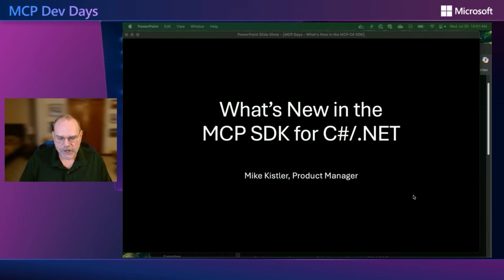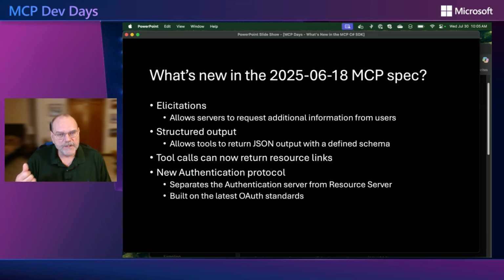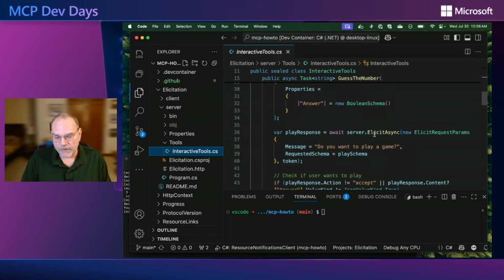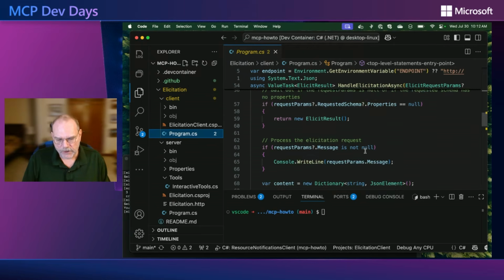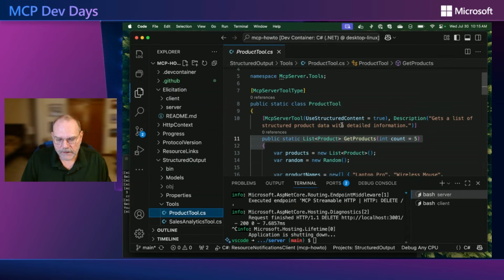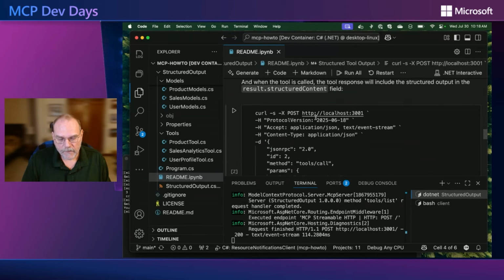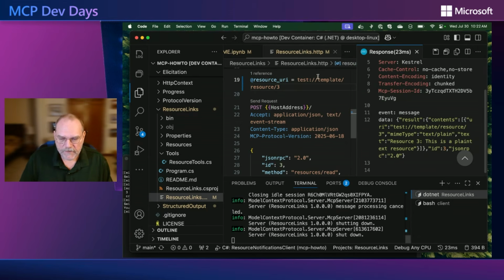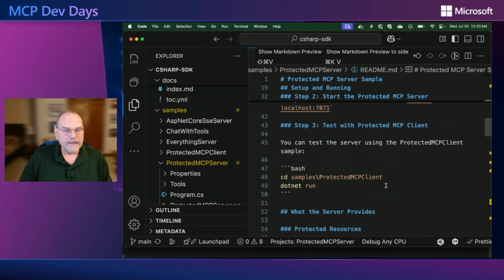MCP C# SDK Deep Dive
An in-depth look at the MCP C# SDK including demos of all the new features in the 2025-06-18 spec.

What's new in VS Code?
Integrate MCP tools to your custom agents with Foundry Agent Service